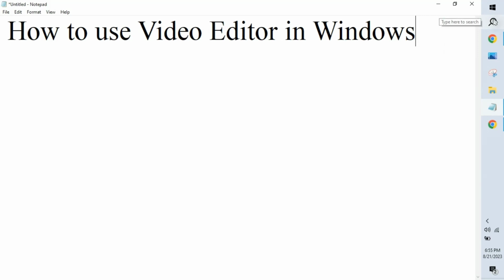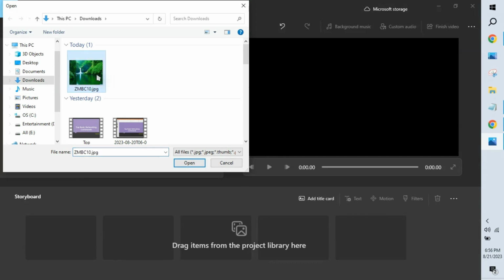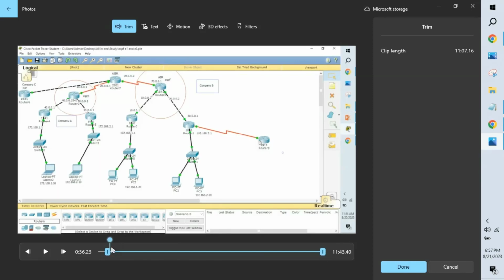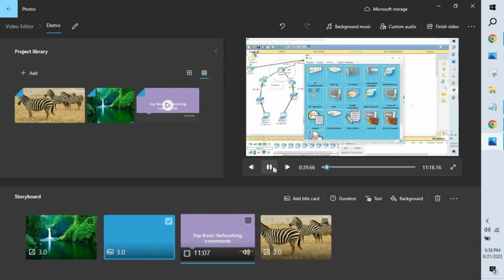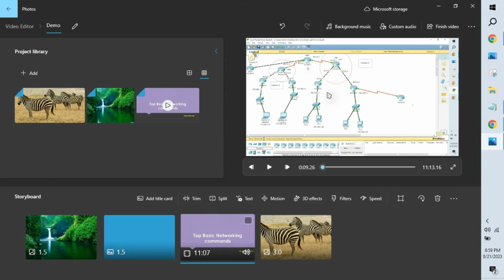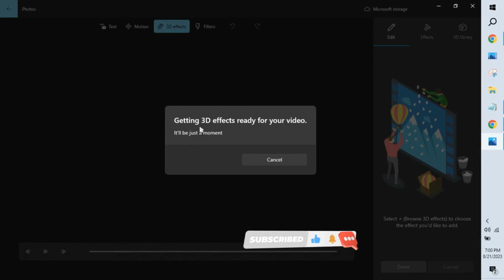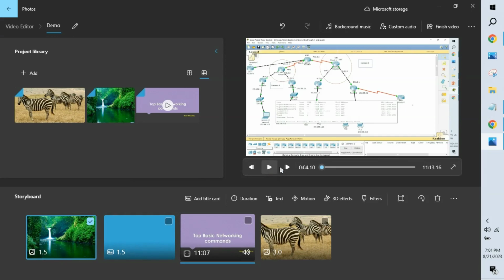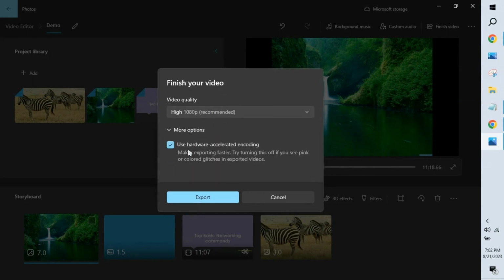🎬Best Video Editing software for PC | Video Editing Software for PC without watermark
Learn how to edit videos using the Windows 10 video editor.

The Windows video editor comes built-in and is free to use.
I will show you how to edit videos on Windows 10

Videos Walkthrough:
0:36 How to use video editor in Windows
01:19 How to add backgrounds
02:13 How to do trim in video
02:39 How to add title in video
03:40 How to set background music
06:29 How to use the filter option
06:50 How to save the video

Related Search
Video Editing Software Without Watermark
How to Use Video Editing Software in Windows 10
How to Use Windows 10 Video Editor for Free